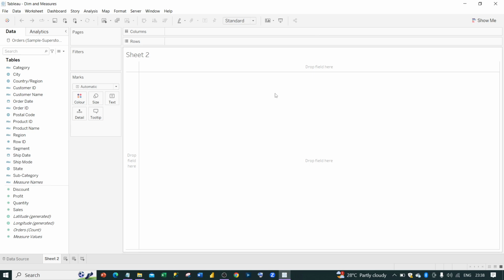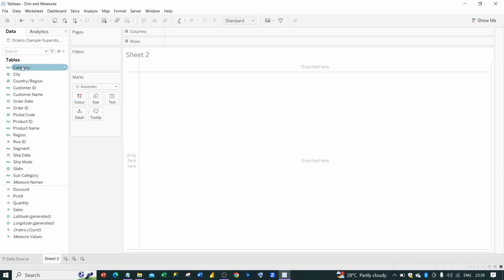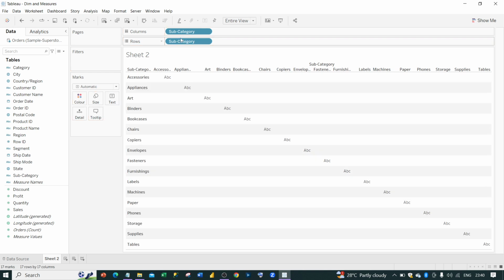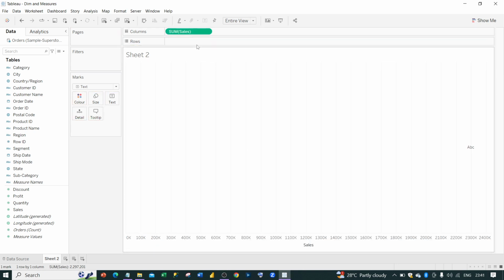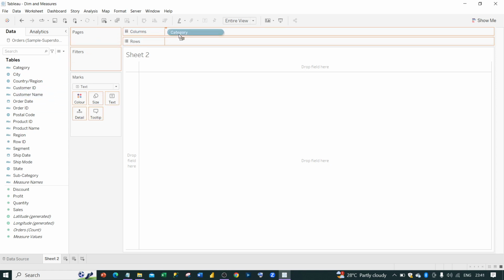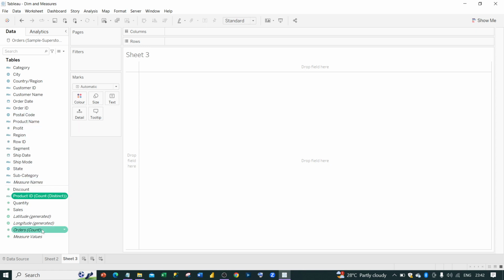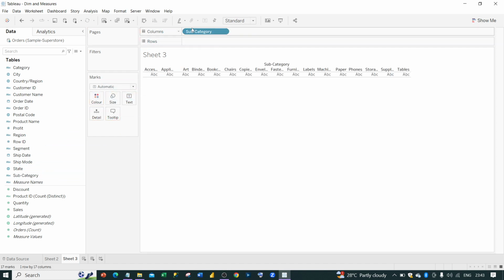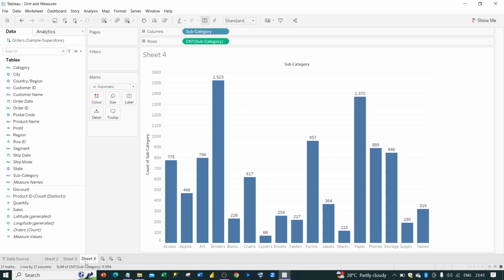6.Dimension and Measures